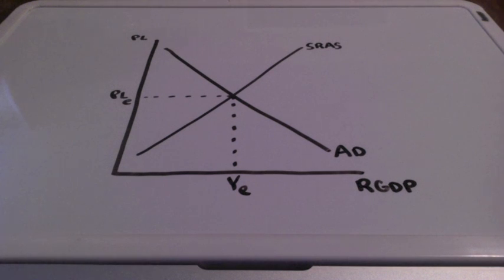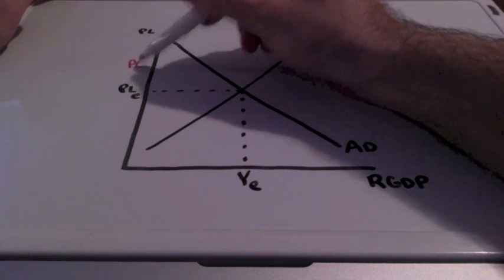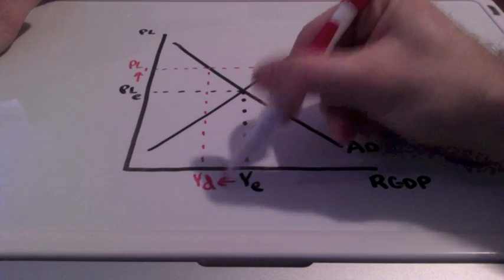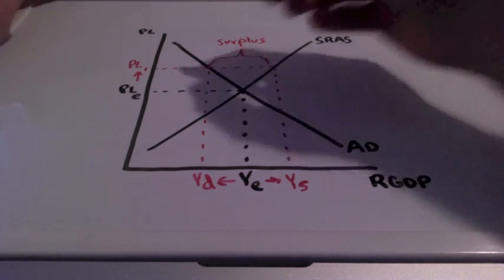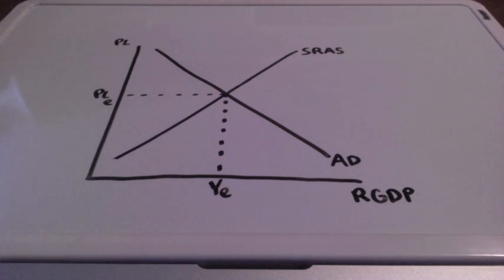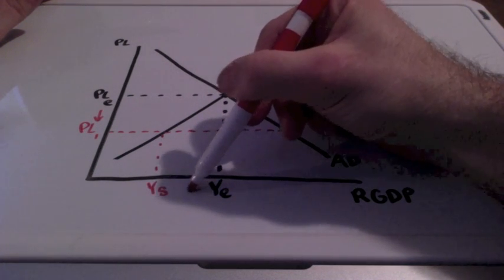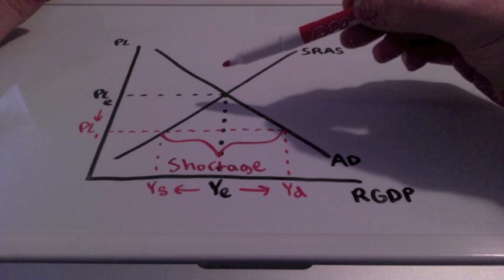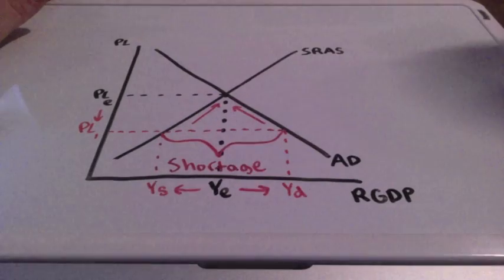Short Run Equilibrium Price Level and Output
This video lesson covers the short run equilibrium price level and output.  If there is an excess supply of goods and services, prices will eventually decrease back to equilibrium.  Sellers are forced to reduce their prices, and consumers will purchase more goods and services.  If there is an excess in demand of goods and services, prices will eventually increase back to equilibrium.  Sellers will increase their prices, and consumers will purchase fewer goods and services.